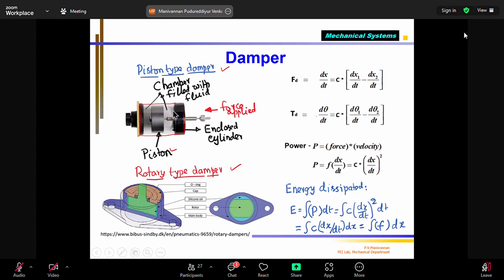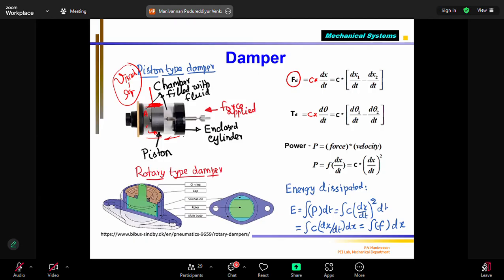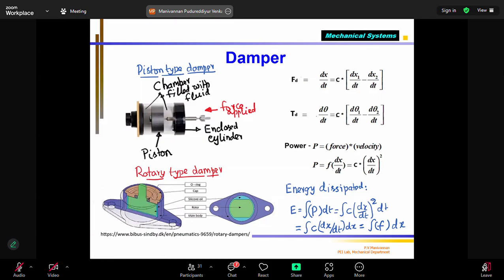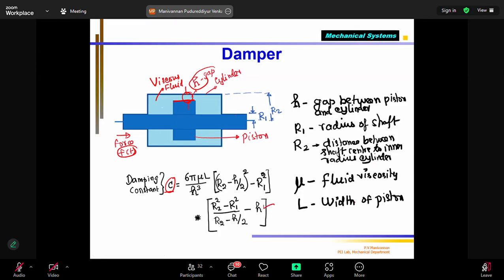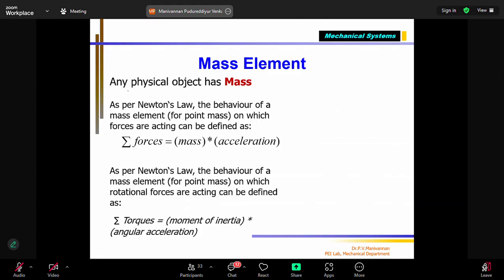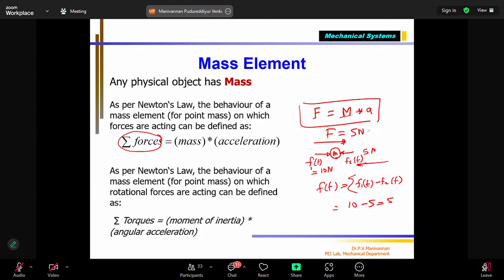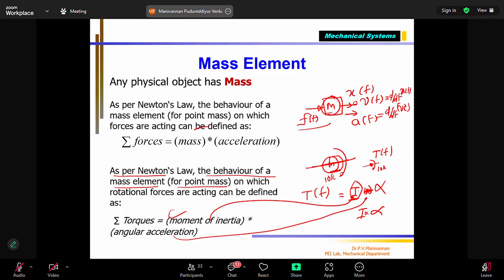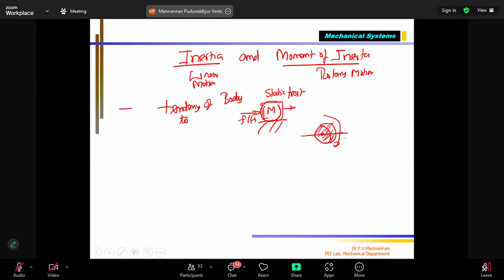18_1 30 Sep 24 Mechatronics Systems